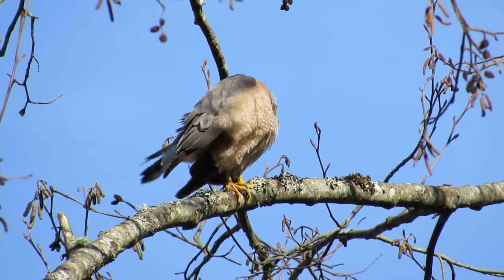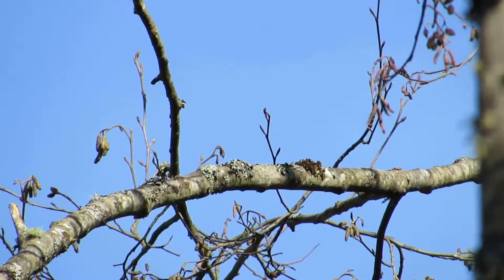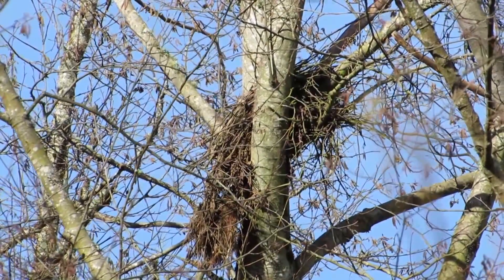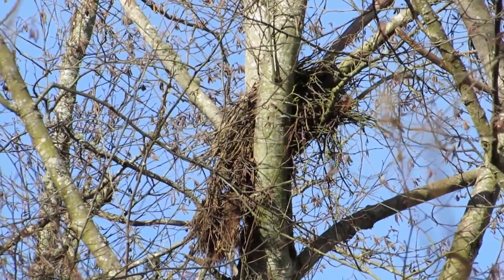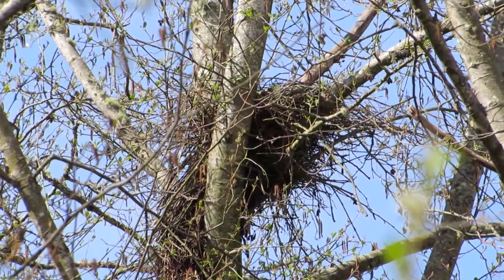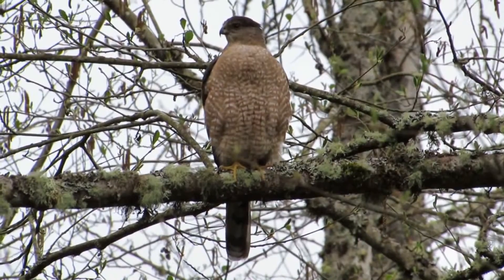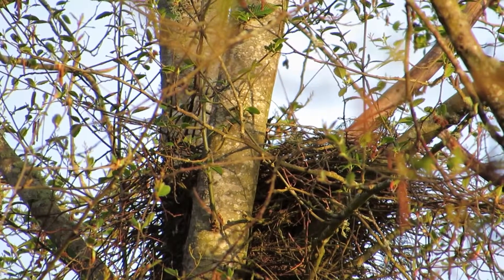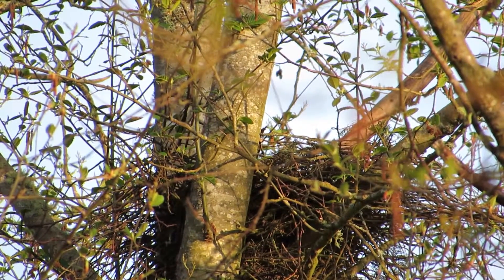My Edited Video Cooper's Hawk Nest #1